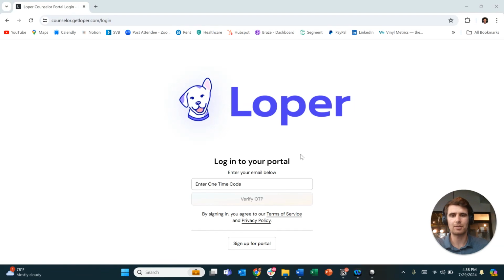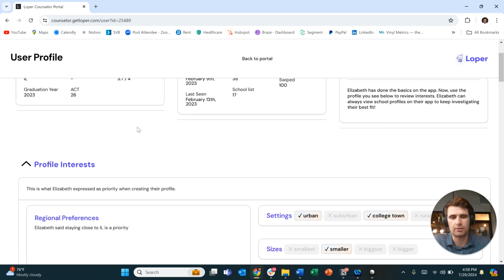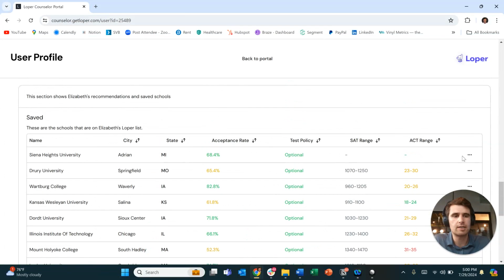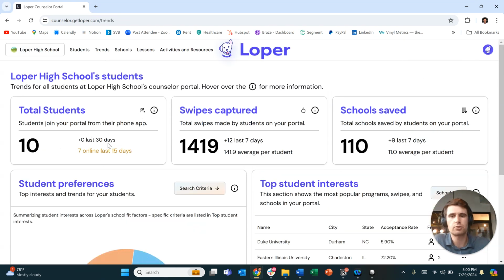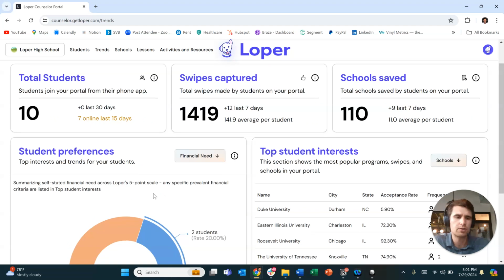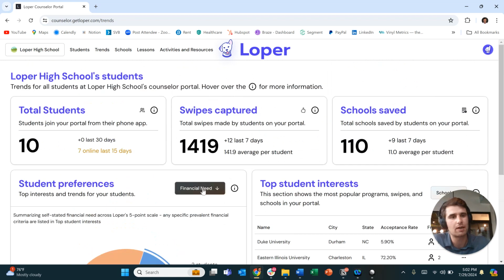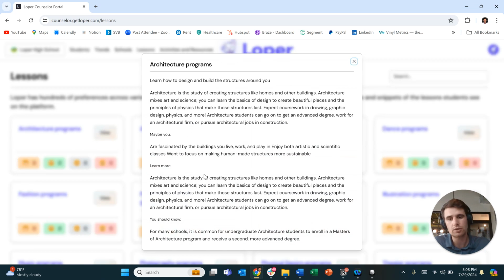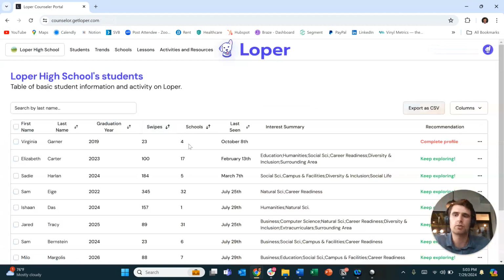Loper Counselor Portal Walkthrough